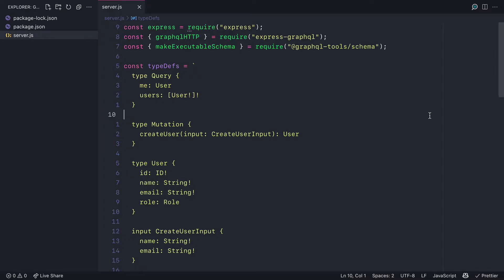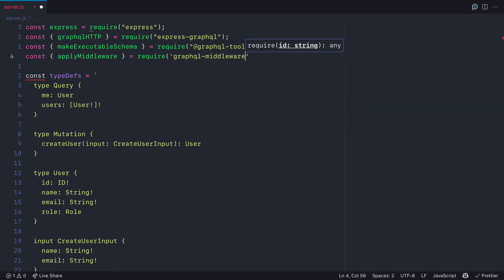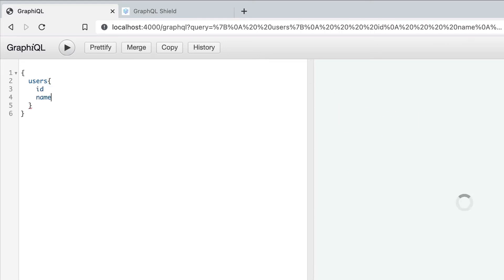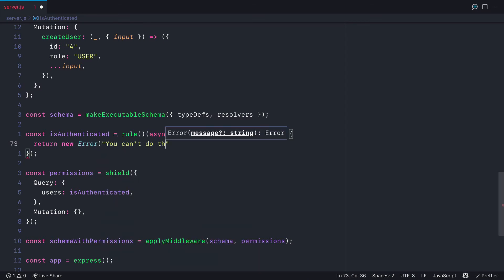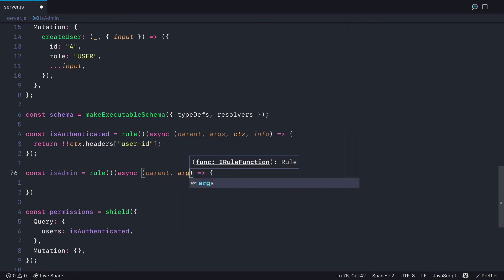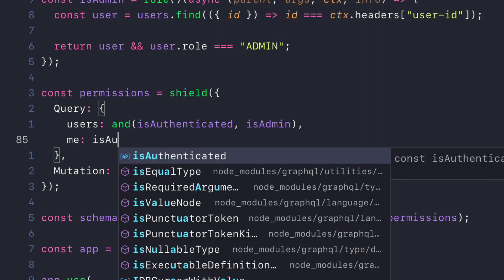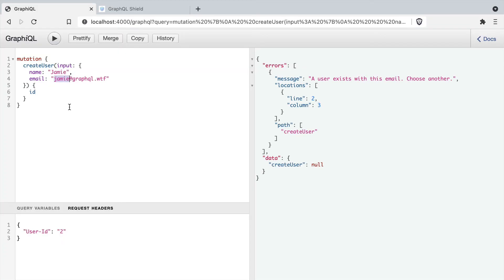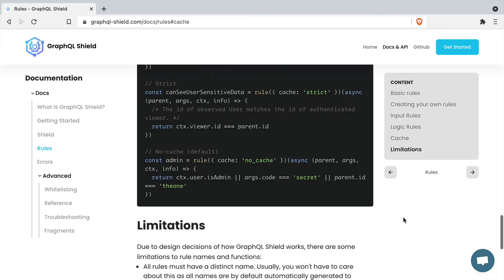Authorization with GraphQL Shield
In this video we’ll explore some of the logic and input rules that come with GraphQL Shield to protect against unwanted requests.